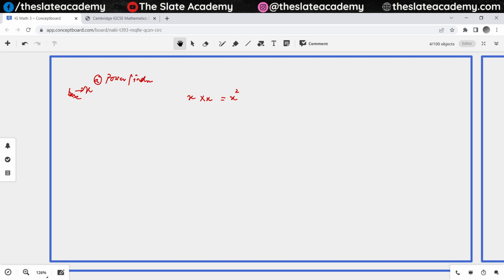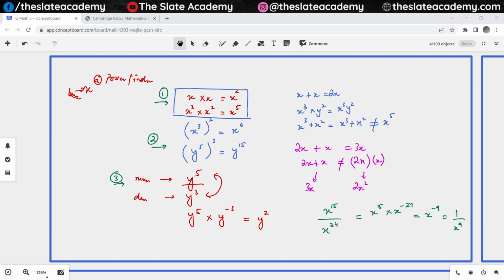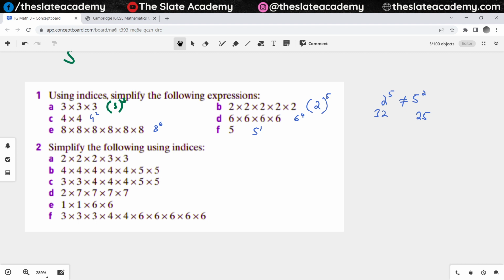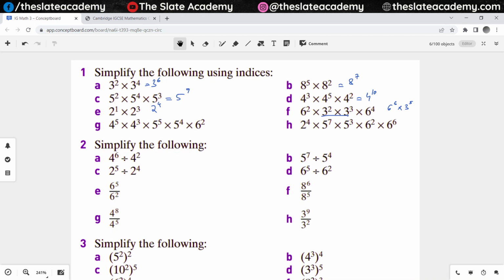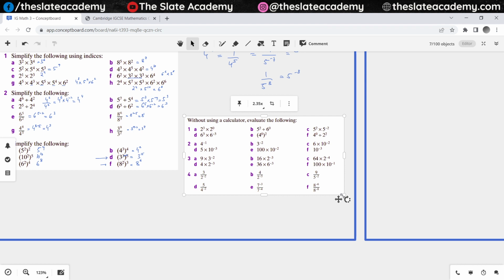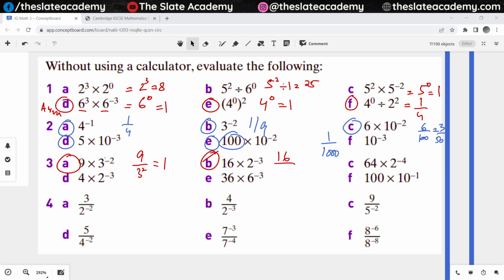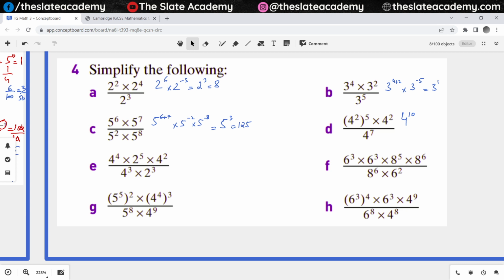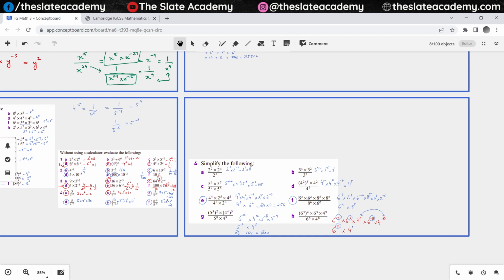Laws of Indices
In this lesson we learn what does power of a number mean, what is index, and what are the laws of indices.